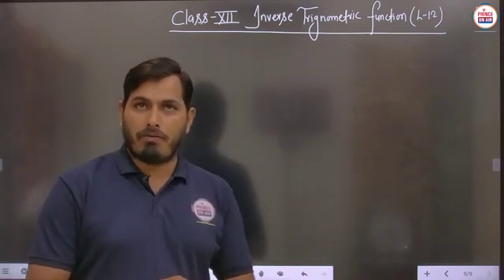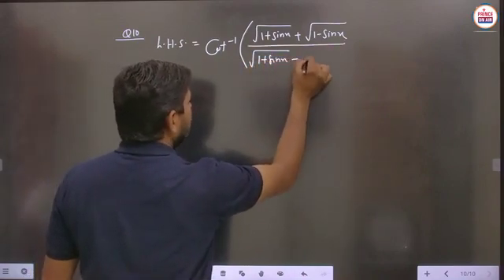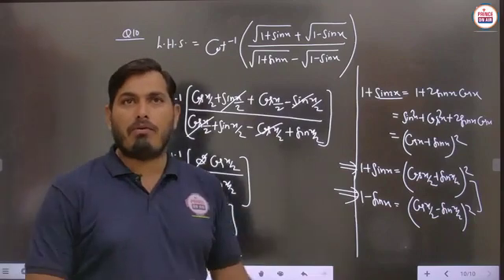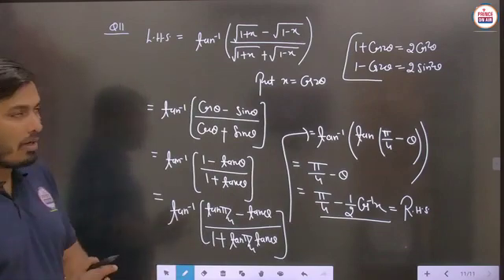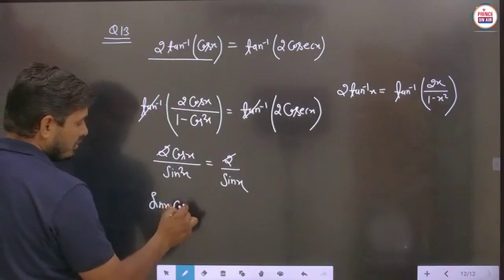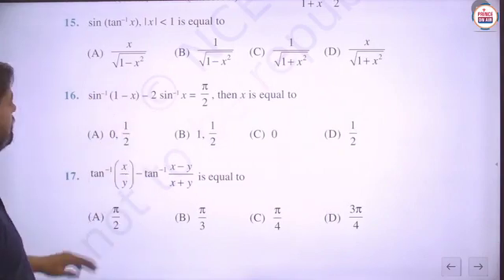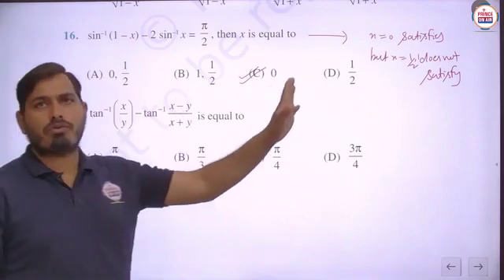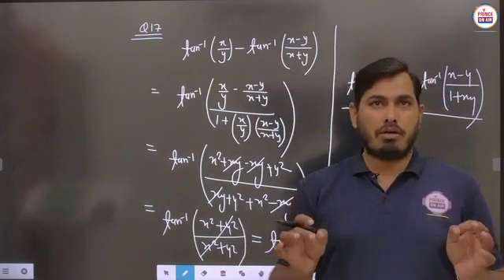Inverse Trigonometric Functions L 12.2